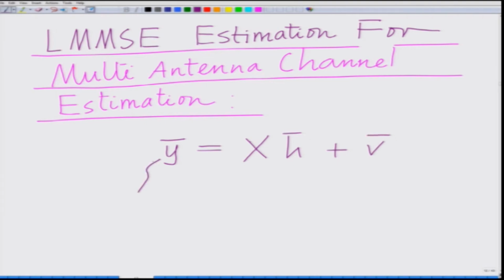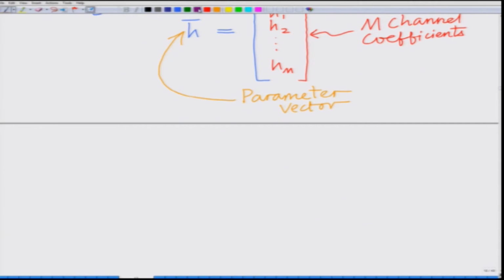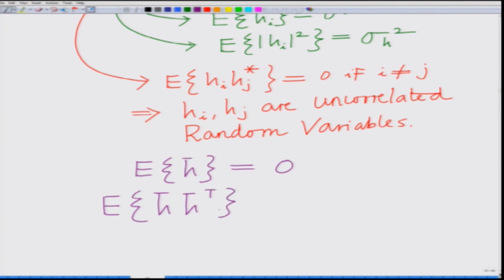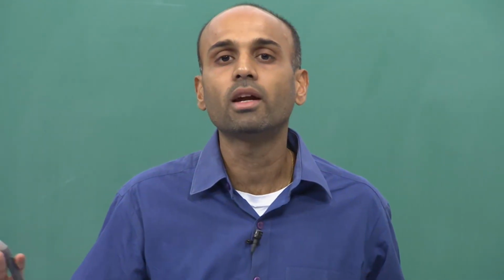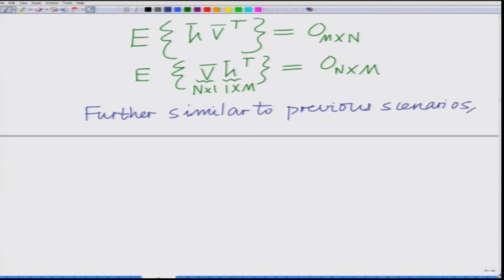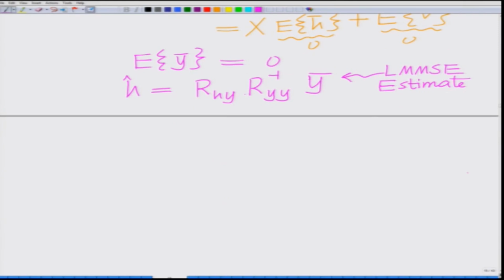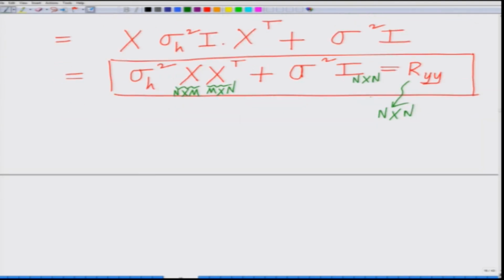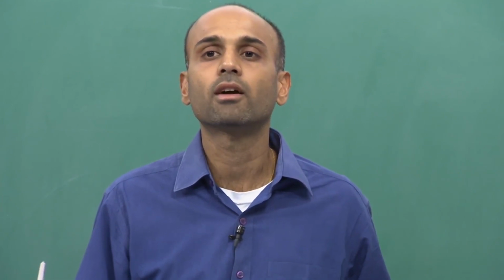Linear Minimum Mean Squared Error Estimate For Multi Antenna Downlink Wireless ChEstimation- Part I